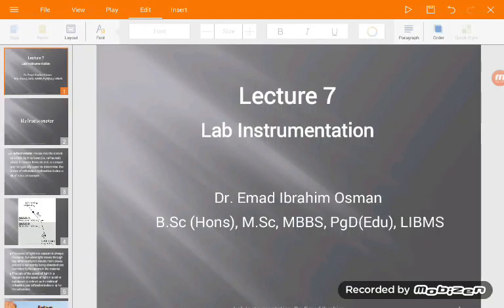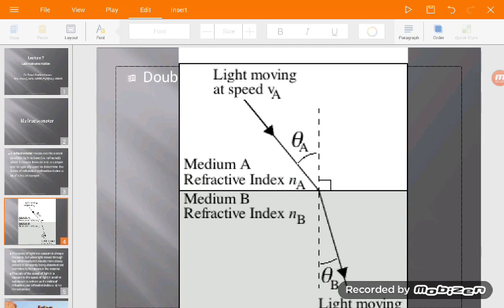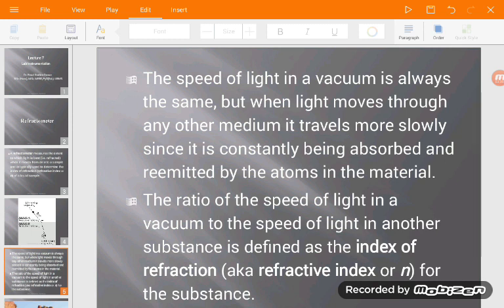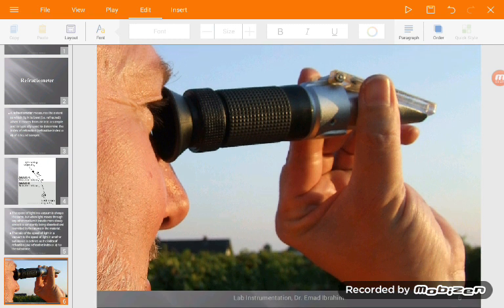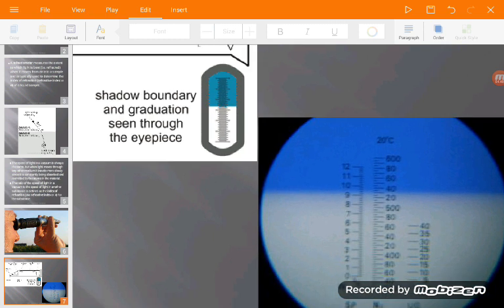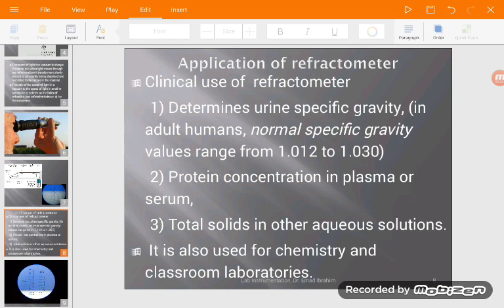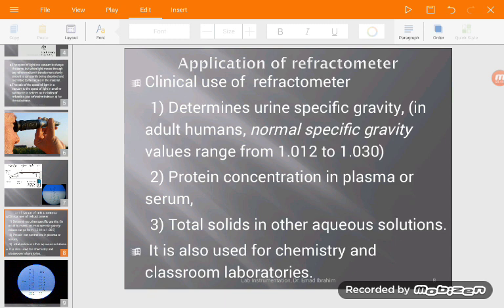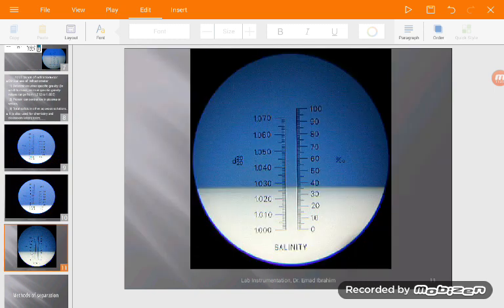Refractometer lecture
It describe the principle of refractometer and its Medical applications as apart of Lab instrumentation course